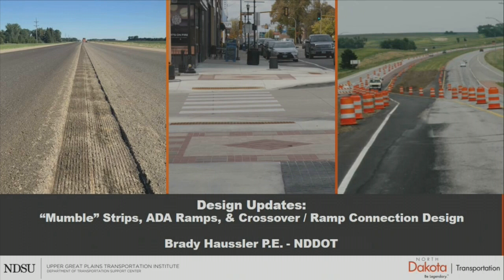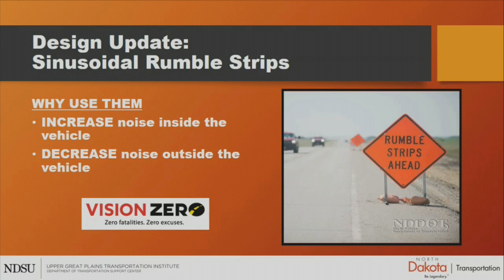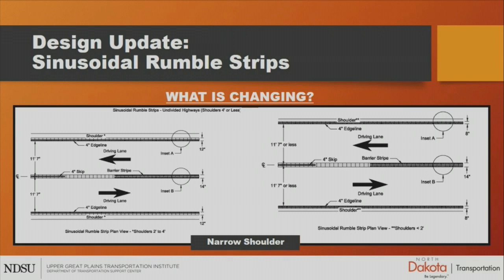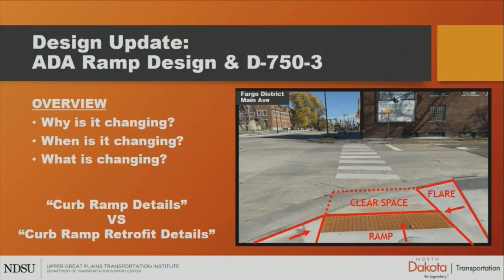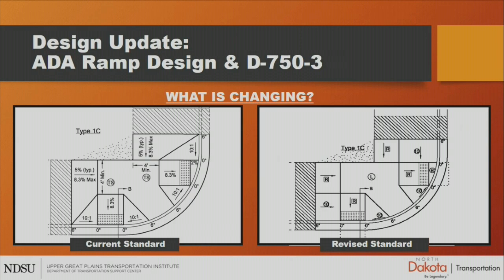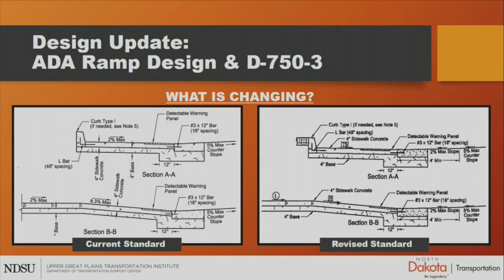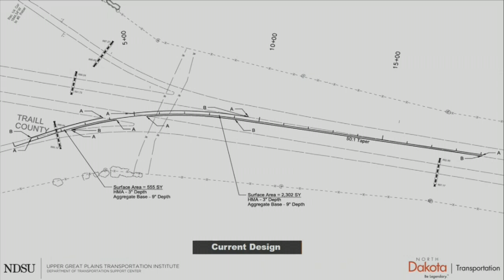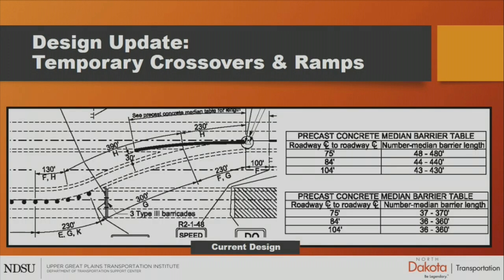2021 NDDOT CPD Conference Brady Haussler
2021 NDDOT CPD Conference Brady Haussler